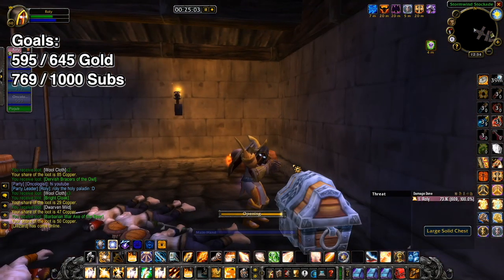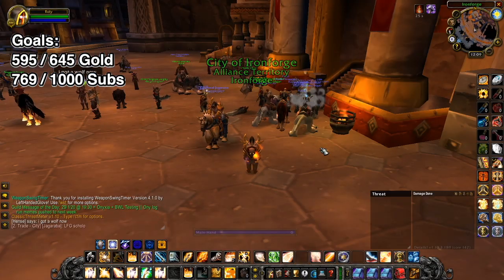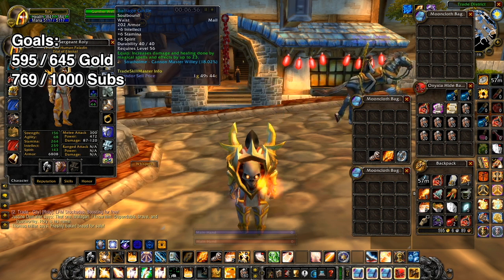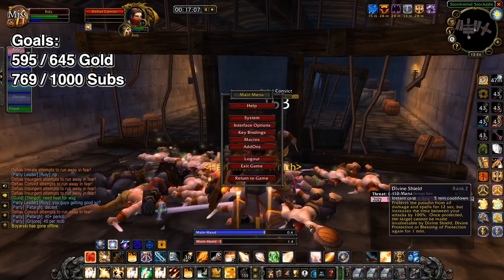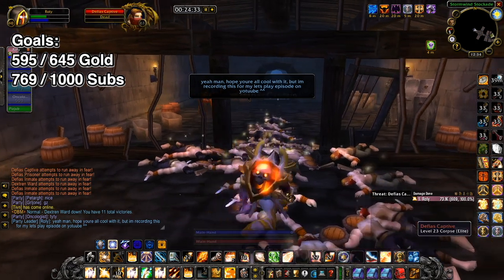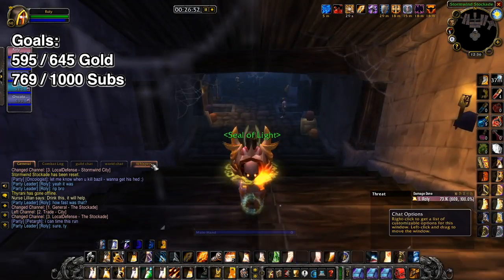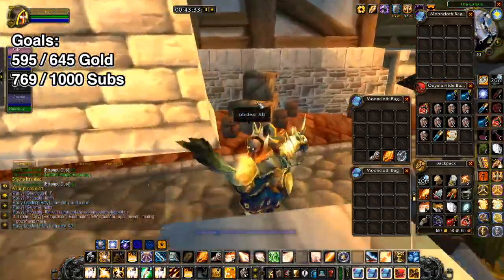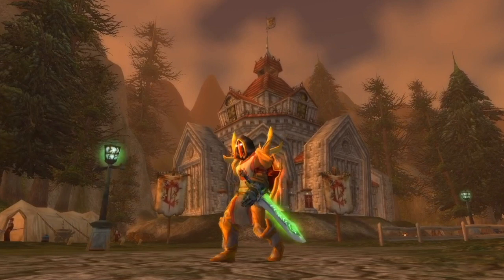WOW CLASSIC GOLD FARMING | 50 gold today | Lets Play Edition | Episode 5 Pt 1 | Stockades Bosting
WOW CLASSIC GOLD FARMING | 50 gold today | Lets Play Edition | Episode 5 Pt 1 | Stockades

wow classic gold farming

Hey guys! Todays video is the fifth video in the wow classic gold farming series lets play edition. I have gotten some really positive feedback from these longer videos so to everyone of you who has put your thoughts forward, thank you! Although I must admit, I’ve decided to break down these episodes into 3 nicely even parts. Just a way to make the content more bite sized so you guys don’t need to sit there for an hour or more each video. Todays video is about wow classic gold farming but from my own personal perspective. I feel I really want to branch off into a more of a streaming format anyways for the videos until I am able to acquire my new gear for the wow classic paladin gold farming series.

In either case doing this new wow classic gold farming series is great because it spices up the channel and hopefully gives you guys something interesting and entertaining to watch. I know I still have a lot to learn when it comes to making great content, especially in this particular style of content since this is new to me. I’ve previously been grinding out the wow gold farming guides for you all. Give it time and bear with me and in time I will definitely improve for you all. Just remember I’m still learning ;)

Obviously the more you guys comment and interact with me the more things I can do or say in every new video, which speaking of. Thats the perfect opportunity to invite you to do so! These wow classic gold farming videos will begin to transform into some really enjoyable content if we all come together as a community, which I’ll be honest. It feels like the channel is heading towards that direction and honestly… Thats amazing!

So here it is without further rambling on. wow classic gold farming episode 5 part 1 lets play edition. I hope you guys enjoy it and I’d love to hear your thoughts about it so get involved!

One thing I really would like to mention here is that, since these videos in the wow classic gold farming series aren’t live. I feel that when I make the discord group you guys can jump in and interact with me live as I’m recording the videos. This will make the videos feel more natural as I interact with you there and then on the spot and can add to the flavour of the videos giving it the spice or variety with lots of different conversations and topics we could talk about. The only issue for the wow classic gold farming videos would be you’d have to wait a few days for me to edit it and upload it. With that being said it is still a step closer in the right direction towards a weekly live stream.

I realise a lot of lets play episodes tend to be super long anyway. Which I’m happy to do for you guys, but be aware it takes forever and a day to edit so I’ll try and keep them shorter anyways… I probably talk way too much anyways haha! wow classic gold farming episode 5 part 1. Enjoy guys! :D